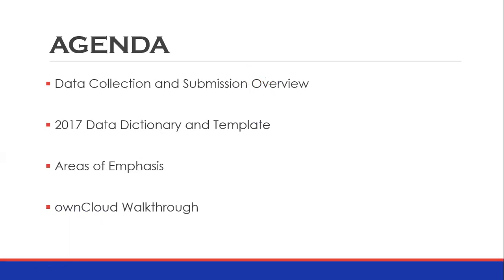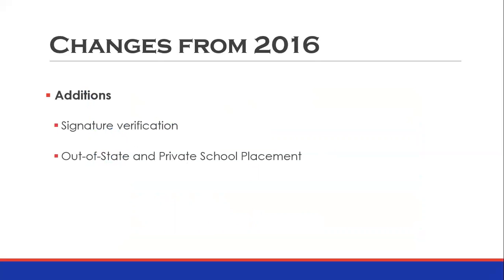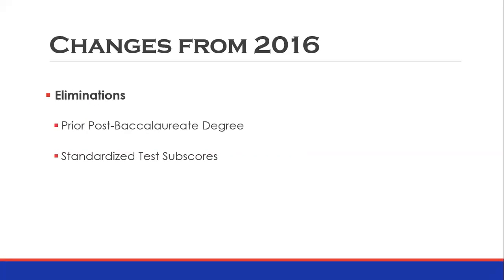2016 04 26 Teacher Prep Report Card Data Collection Webinar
Copy of the Teacher Preparation Report Card Data Collection Webinar held on 4/26/2017.